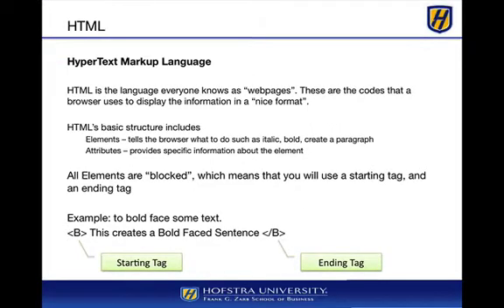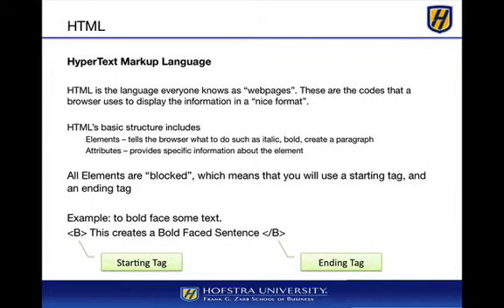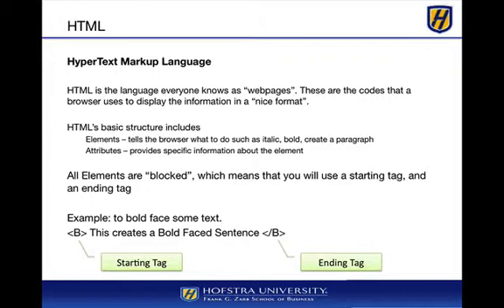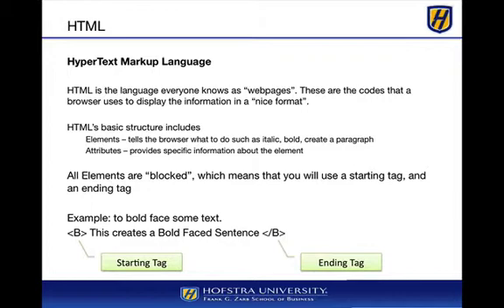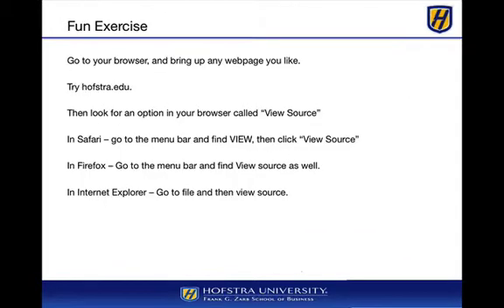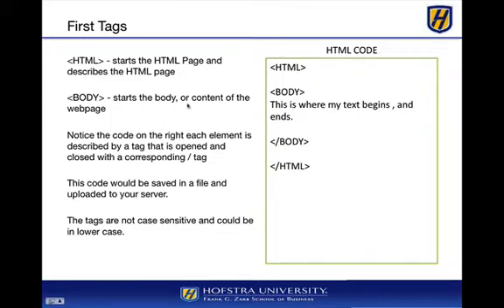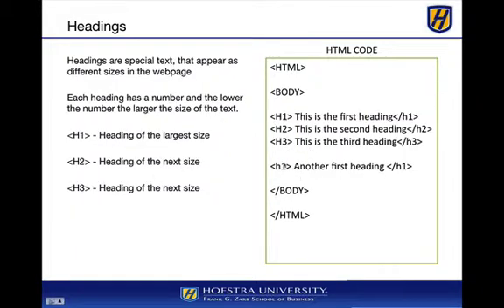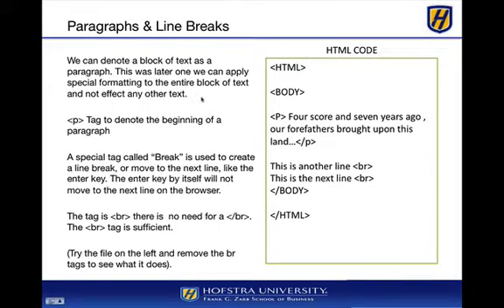IT30 Module2.1 Web Development and Analytics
IT30 Module 2.1 HTML
Web Development and Analytics